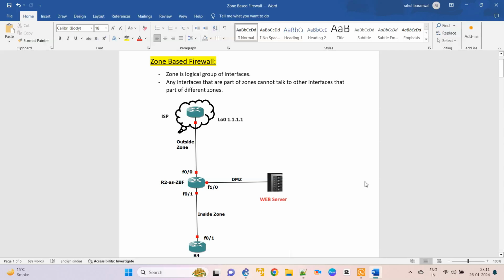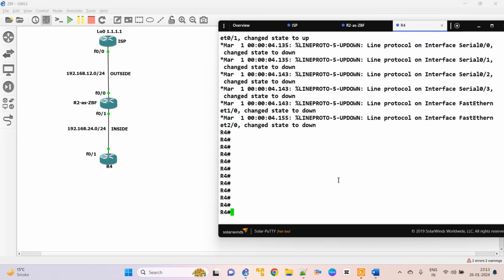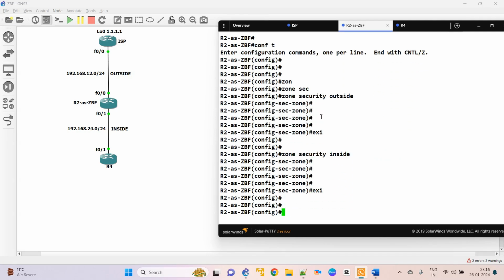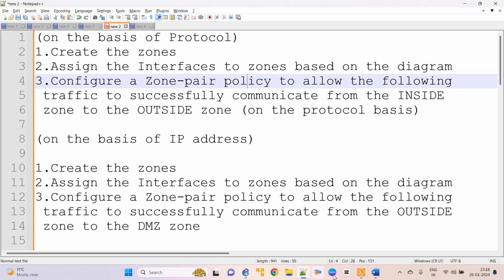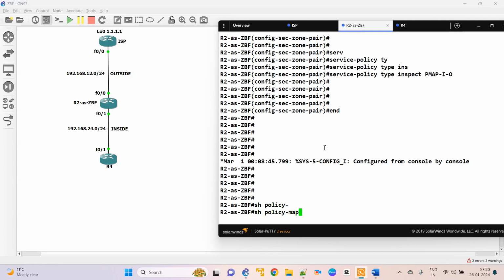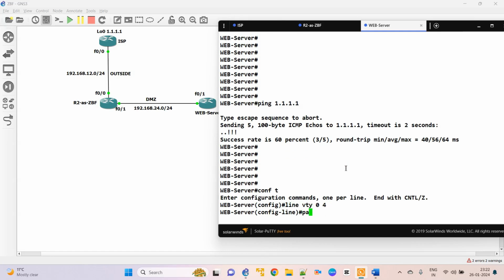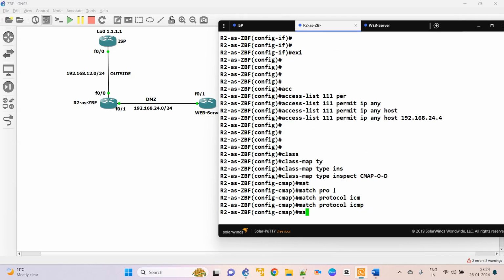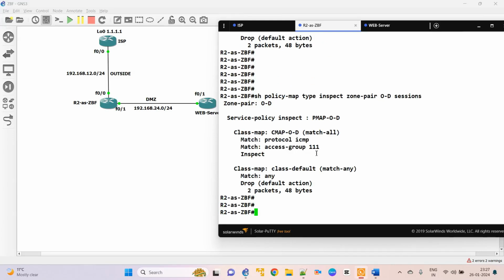Zone Based Firewall (ZBF) | Introduction and Practical LAB